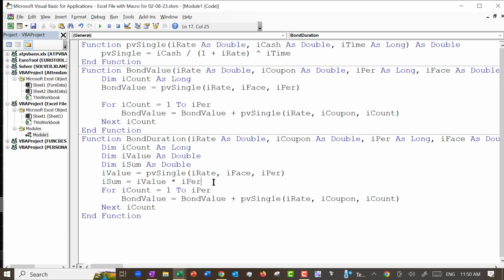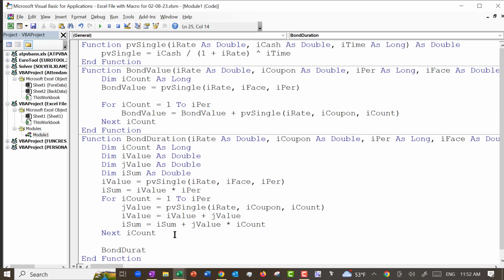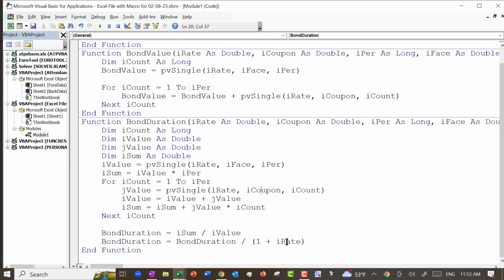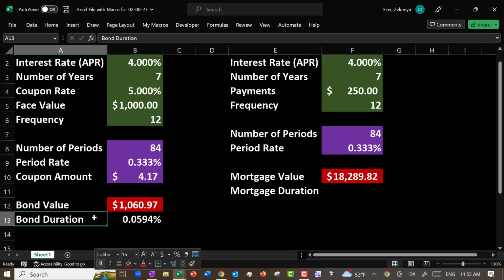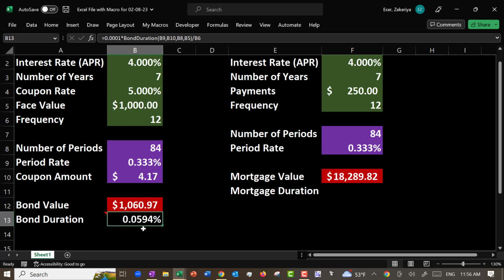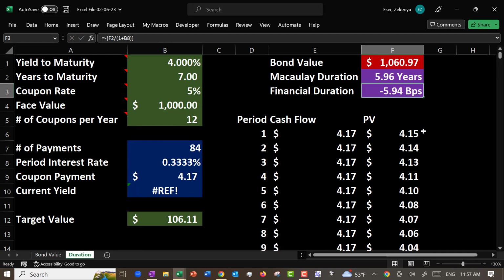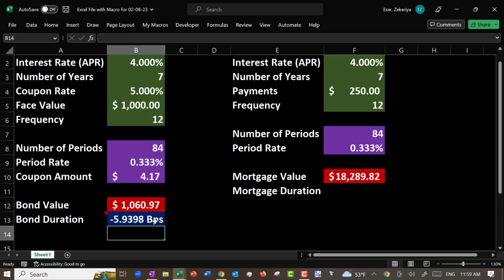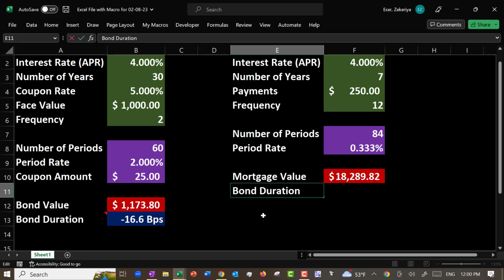FIN 301 Feb 08 Part 4 of 6